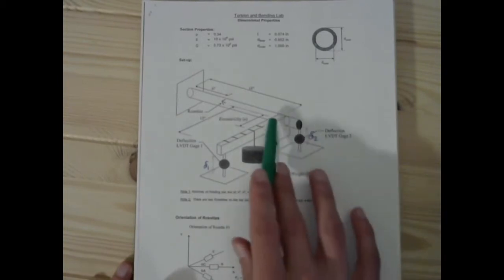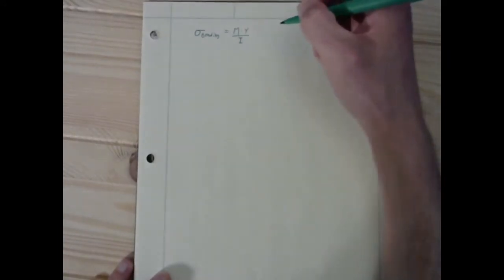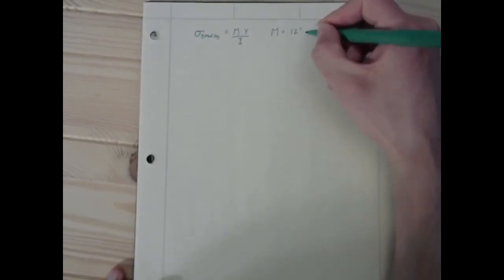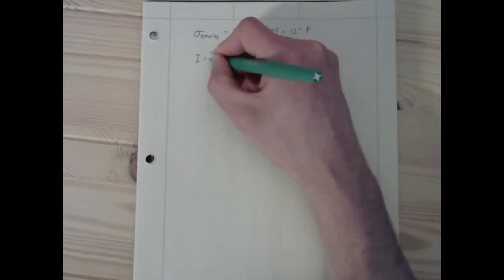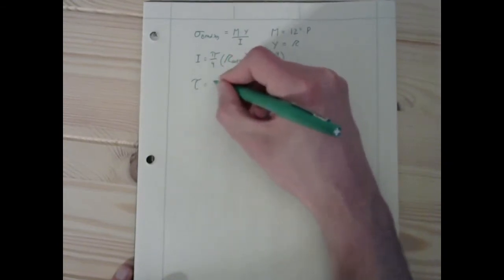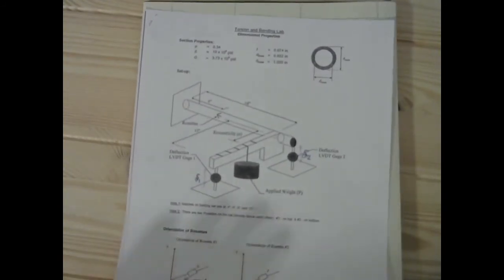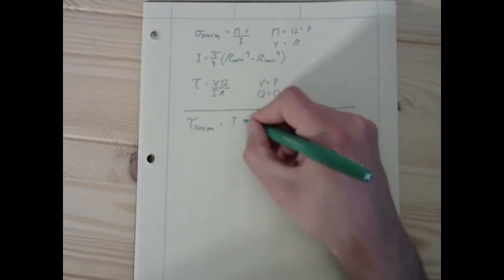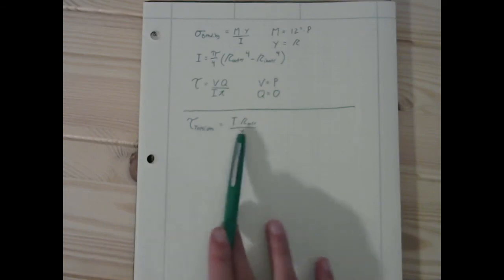Combined Torsion and Bending of a Circular Hollow Tube Lab Part 2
in Part 2 the theoretical stresses are determined